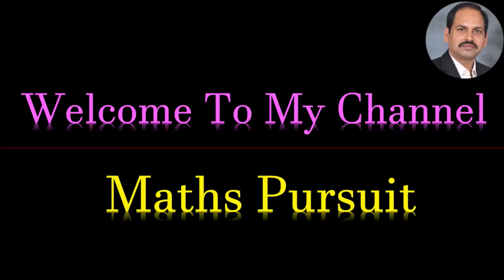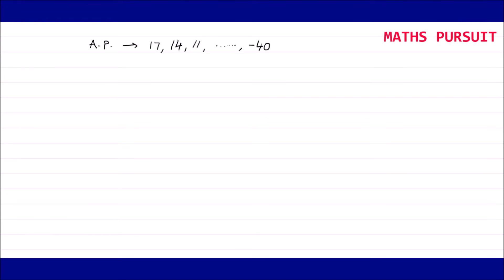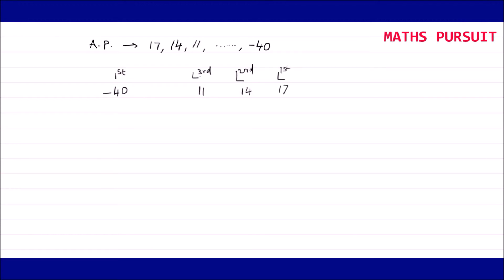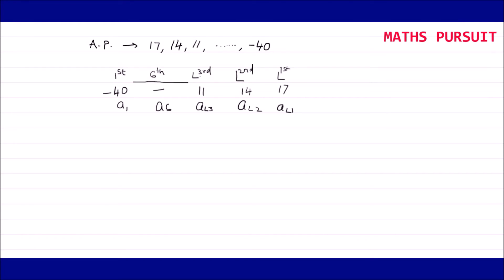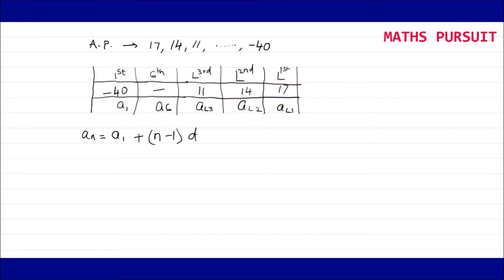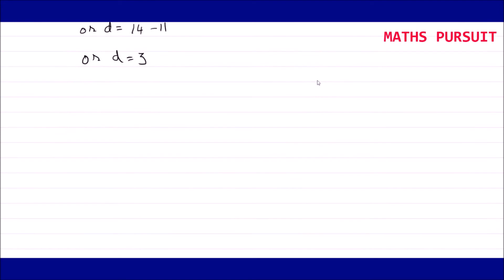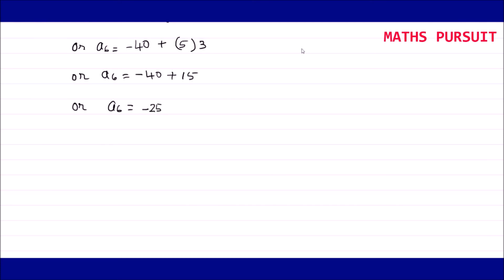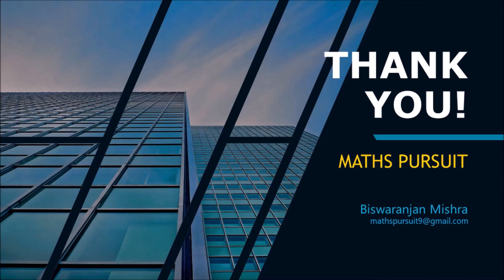Find the 𝟔^𝒕𝒉 term from the end of the A.P. 17, 14, 11, …, -40 [CBSE 2005]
Find the 𝟔^𝒕𝒉 term from the end of the A.P. 17, 14, 11, …, -40
[CBSE 2005]